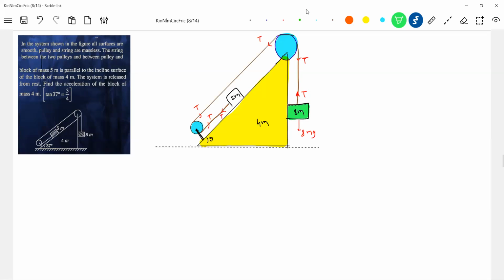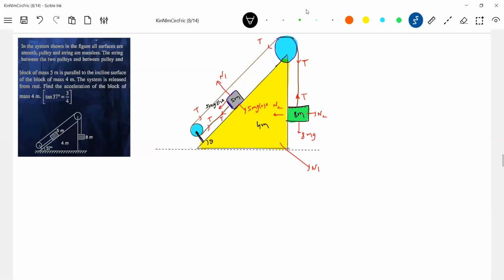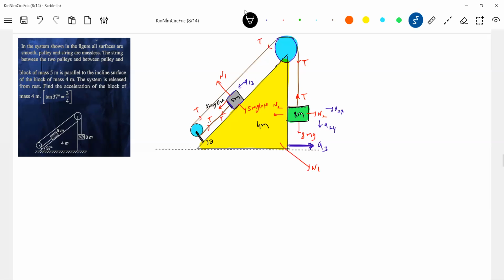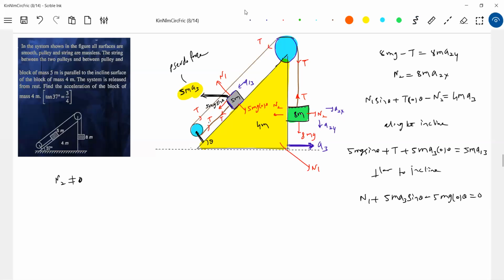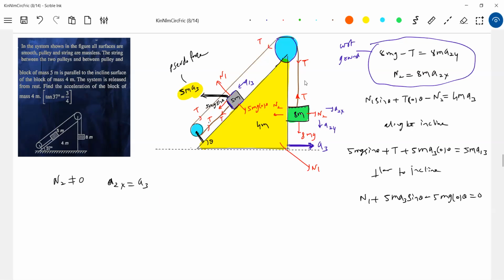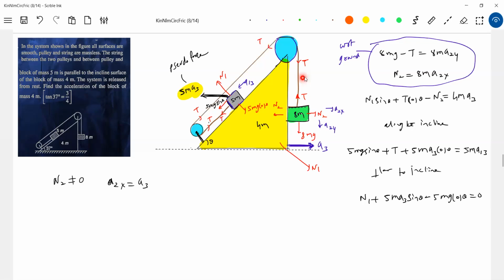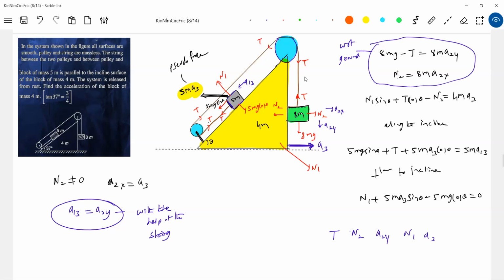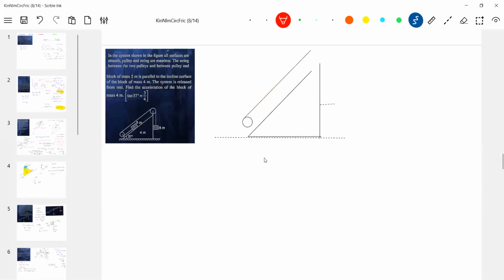23) wedge constraints | The string between the two pulleys and between pulley and block of mass 5 m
is parallel to the incline surface of the wedge of mass 4 m. The system is released from rest. Find the acceleration of the wedge of mass 4 m. In the system shown in the figure all surfaces are smooth, pulley and string are massless. Physics  | JEE Main | JEE Adv |